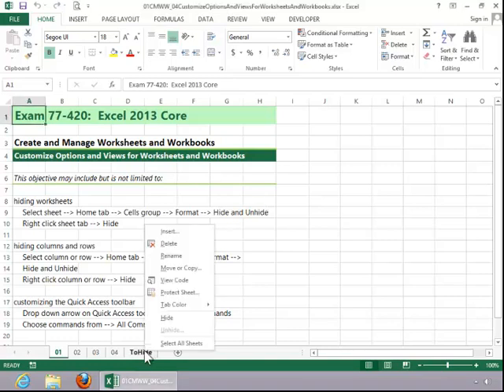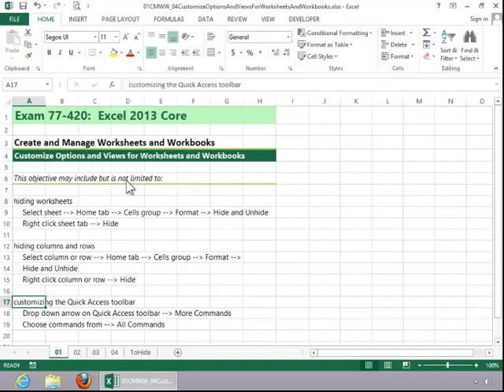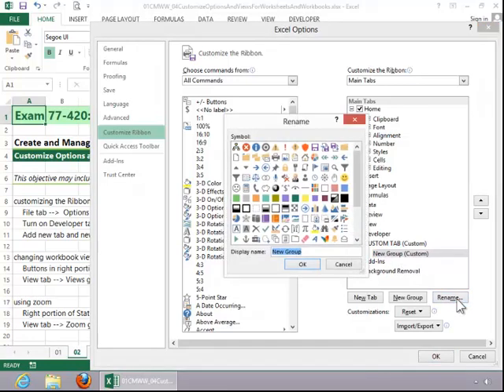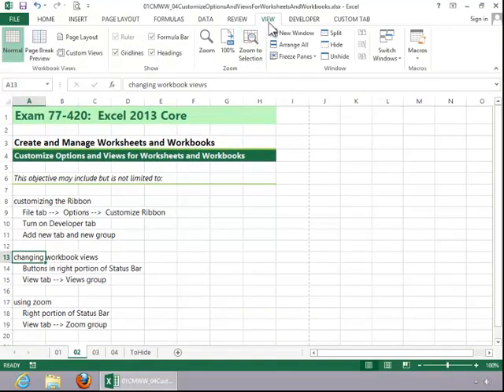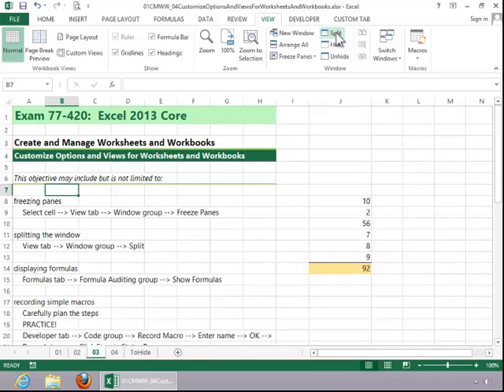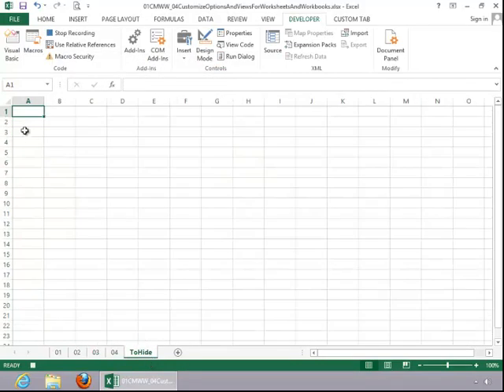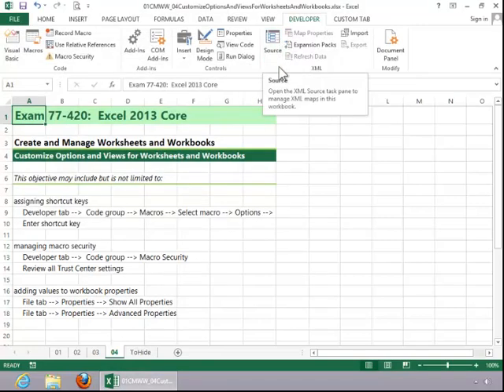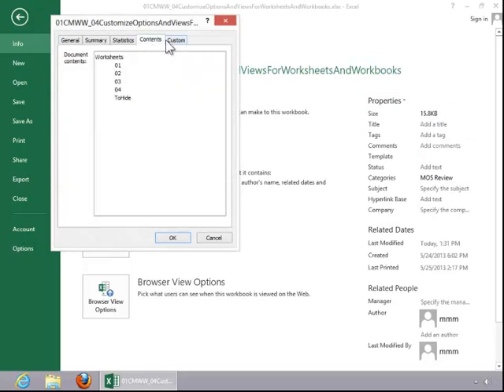MOS Review - Excel 2013 Core - Create and Manage Worksheets and Workbooks - Part 4 of 5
This video covers the MOS Excel 2013 Core - Create and Manage Worksheets and Workbooks: Customize Options and Views for Worksheets and Workbooks objective.